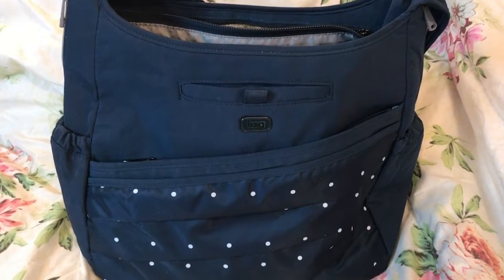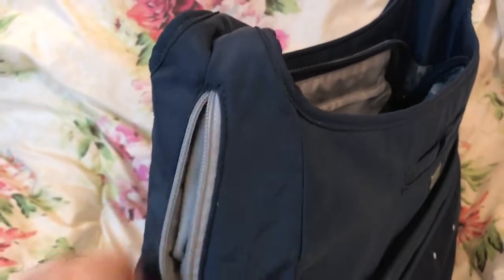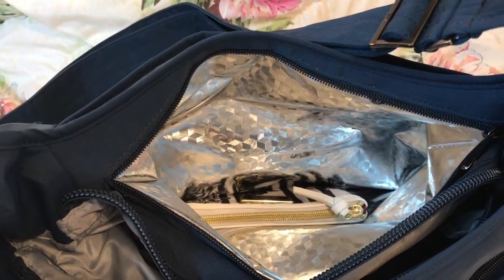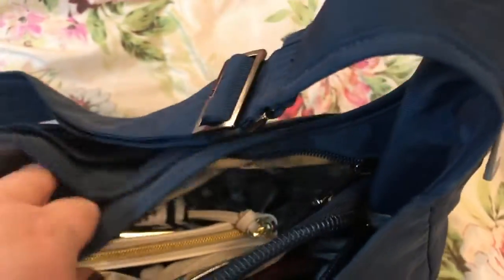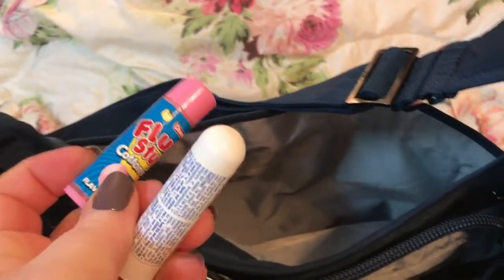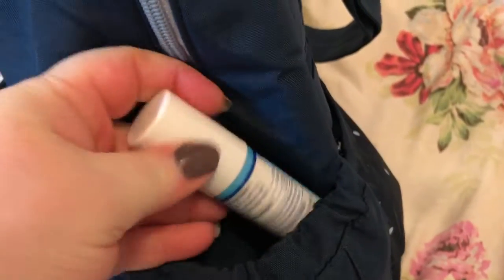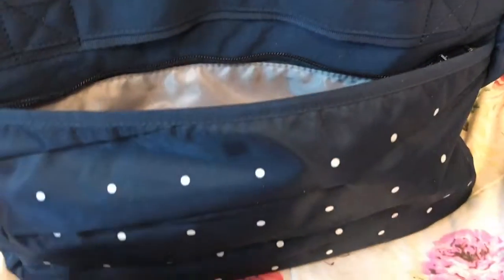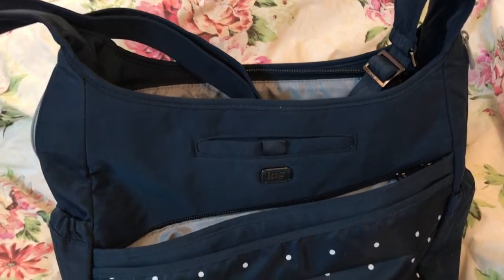What's in my Lug Navy Parachute Bag. Perfect for travel, diaper bag, work/school or everyday tote.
Hope y'all enjoy this video :) This bag is so versatile! There is a space for everything!